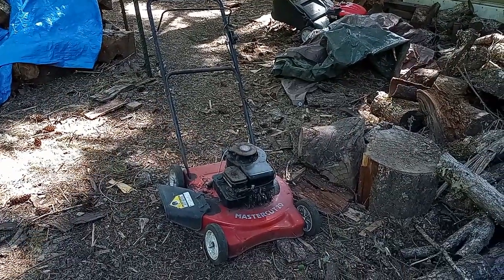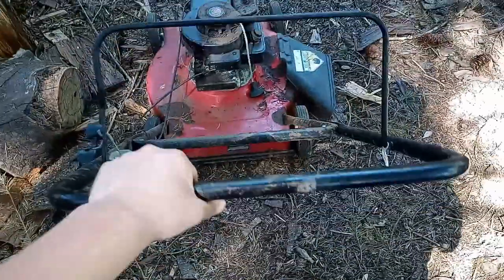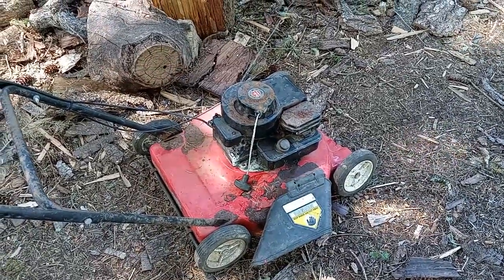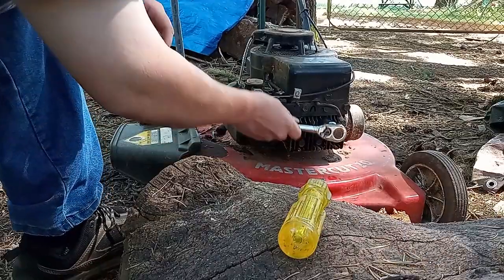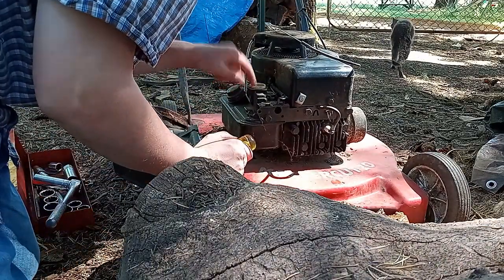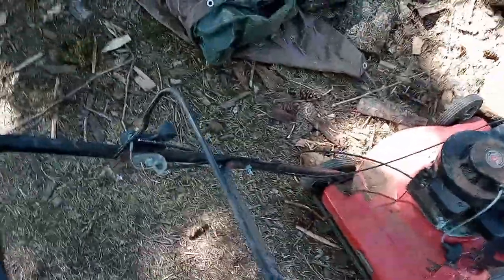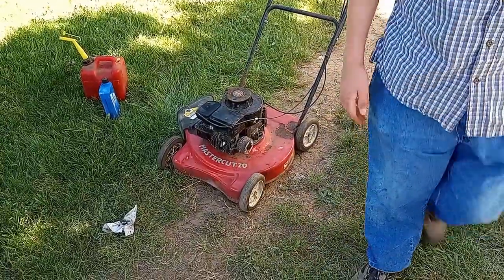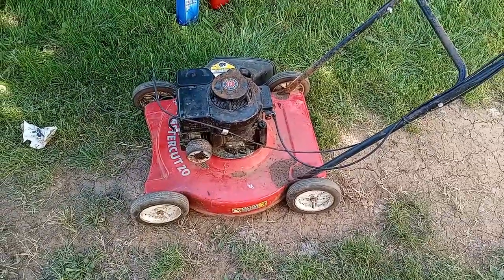Fixing Up A Vintage Master Cut Push Mower Part - 1